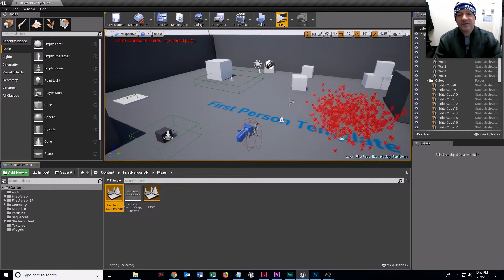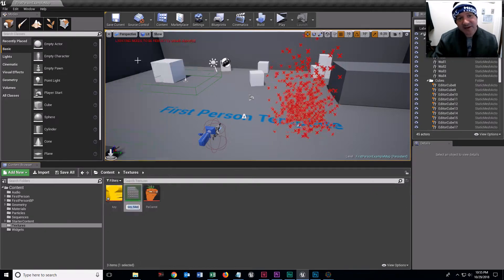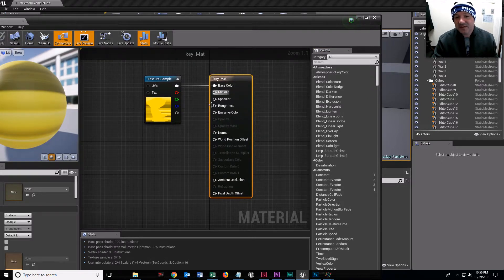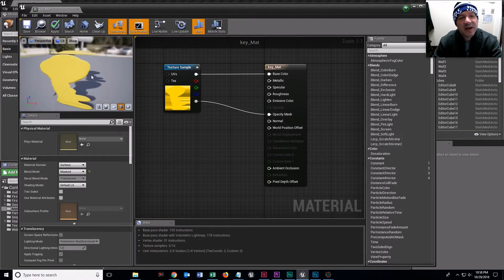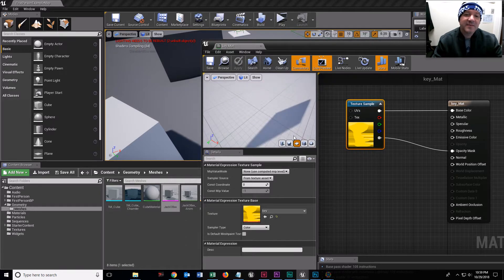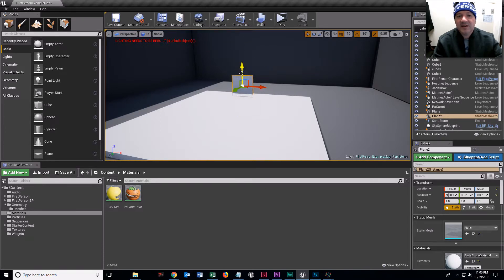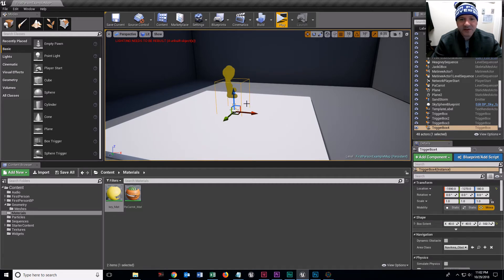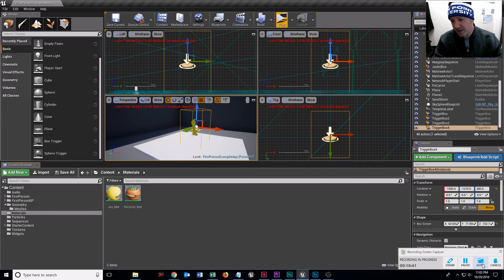UMG UI Widget BPs 03: Working with textures and Materials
In this video I show you how to import a 2D texture with alpha channel and create a material out of it.